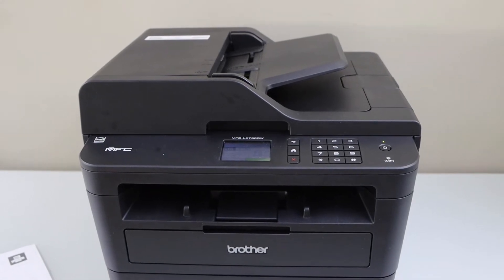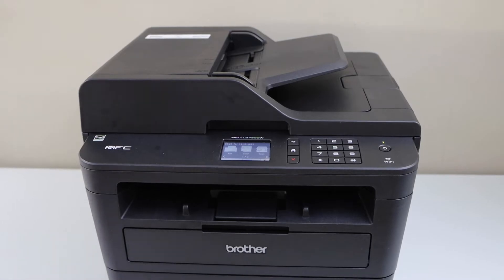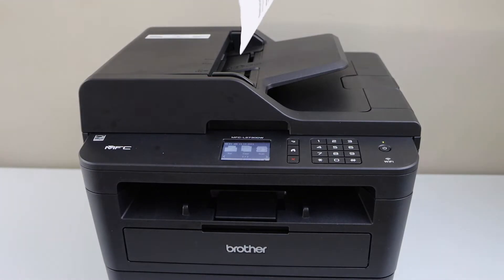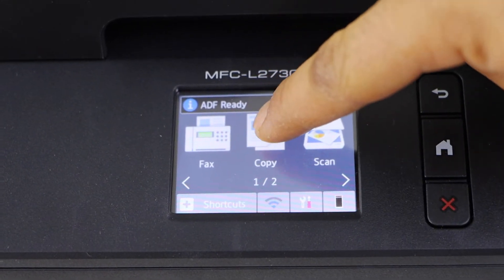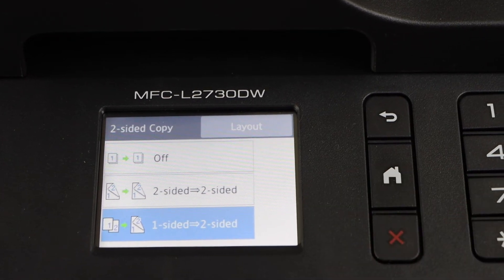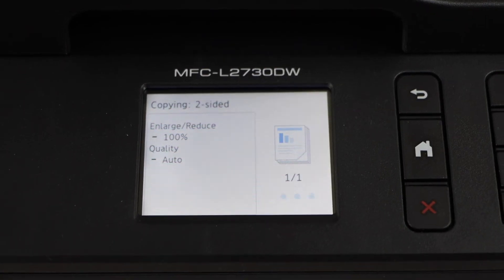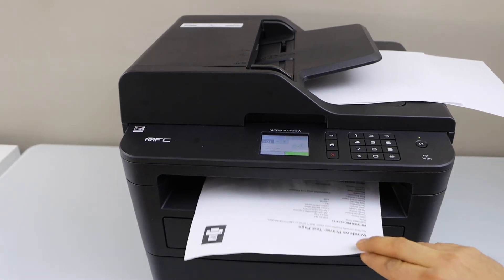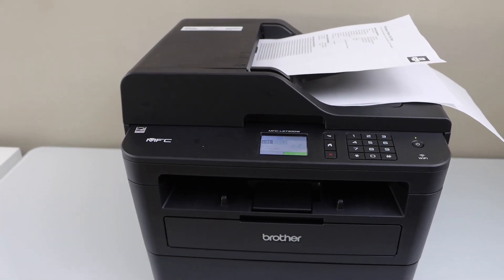How To Enable 2-Sided Copy In Brother MFC L2700dw Printer ?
This video reviews how to do 2-sided copy with your Brother MFC-L2700DW All-in-one Laser printer .